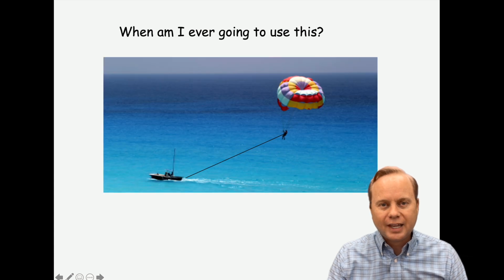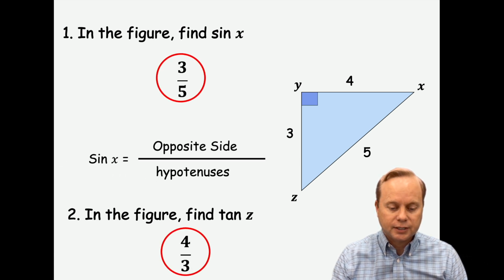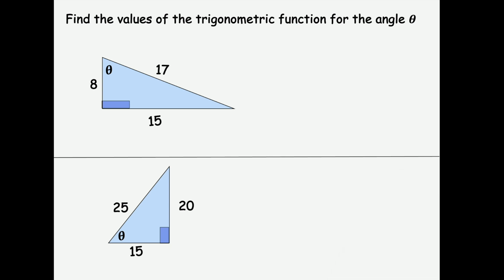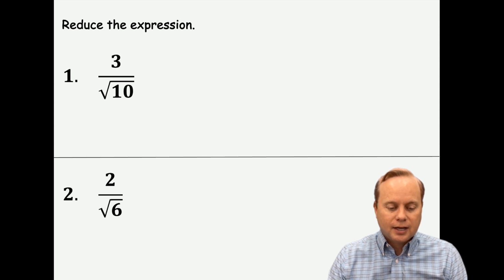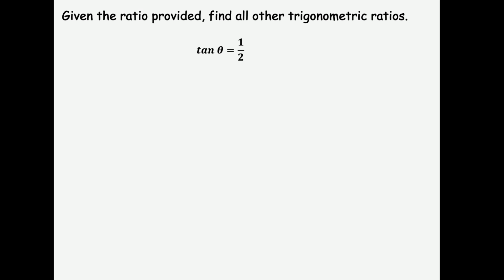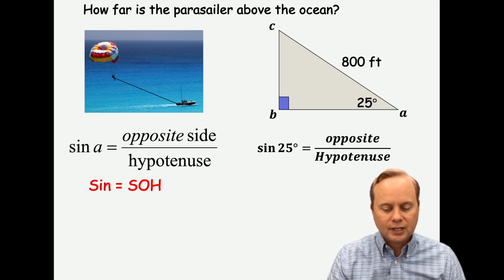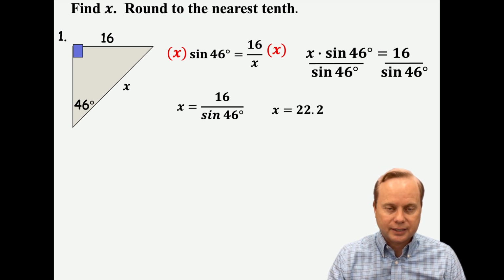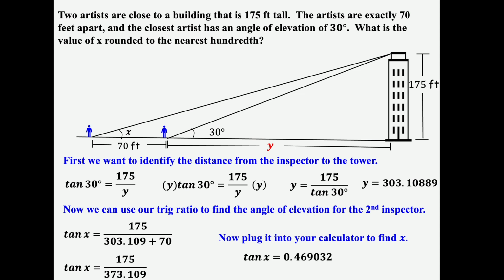Intro to Trigonometry Entire Lesson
First lesson of Trigonometry specifically dealing with Trigonometric ratios